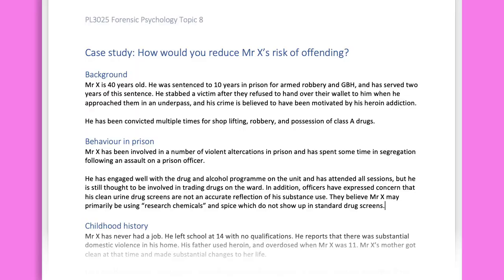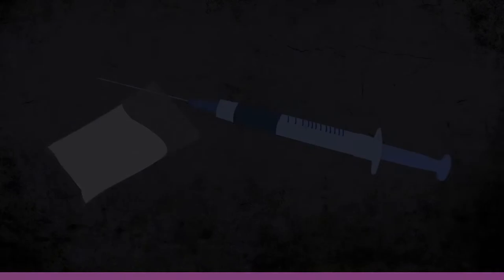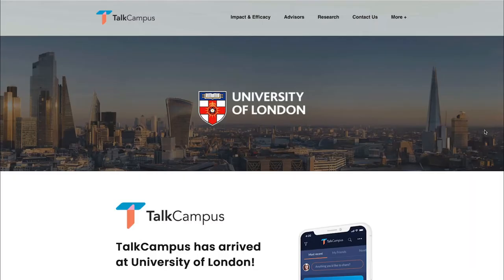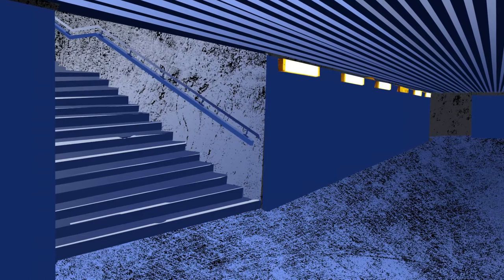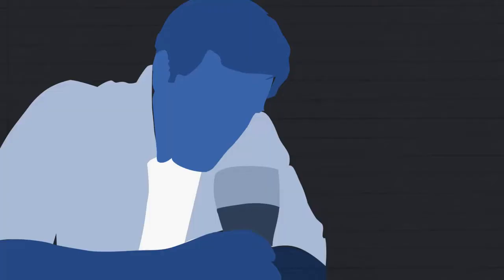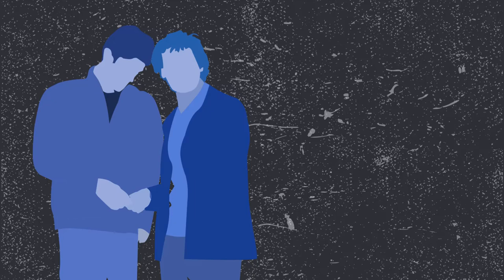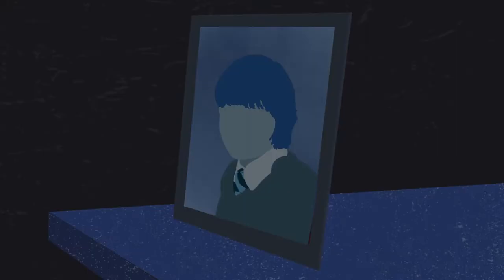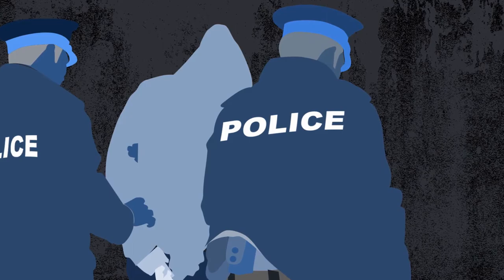Sensitive subjects: Handling hard hitting scenarios in forensic psychology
In our online BSc Psychology, the Forensic Psychology module involves case studies covering difficult topics including violence and mental illness. Conscious that online learners usually study alone, we wanted to present the material in a supportive, sensitive way, whilst using the online environment to bring the subject to life. Here, we share our solution; an animated case study using stylised illustrations narrated by a voice emulator. We discuss the rationale behind these choices and share the final product.

A presentation for RIDE 2022 by the Centre for Online and Distance Education, University of London. RIDE 2022 took place online on 15-16 June 2022, and in Senate House, University of London on Friday 17 June 2022.